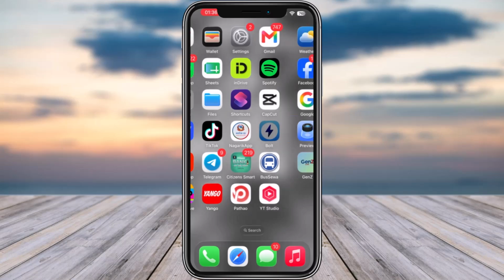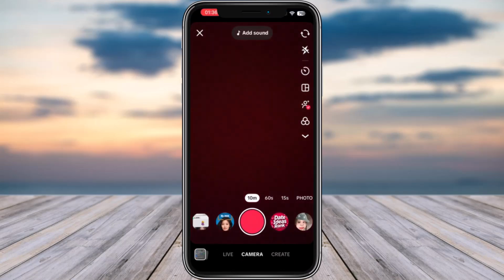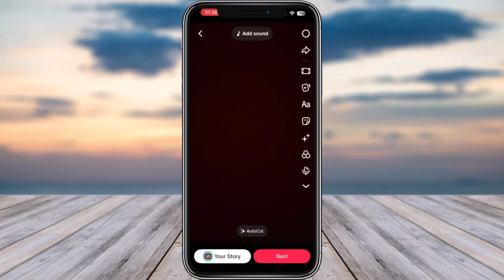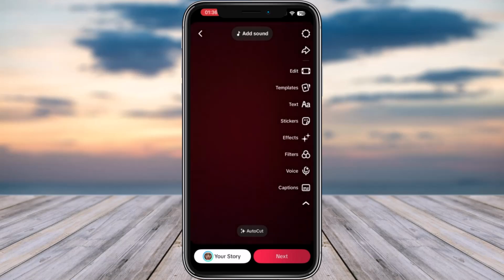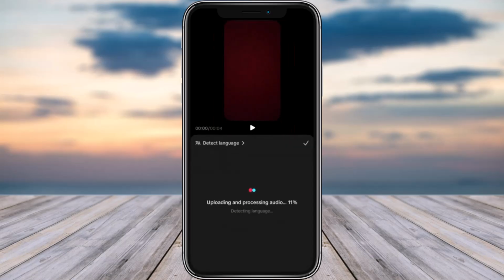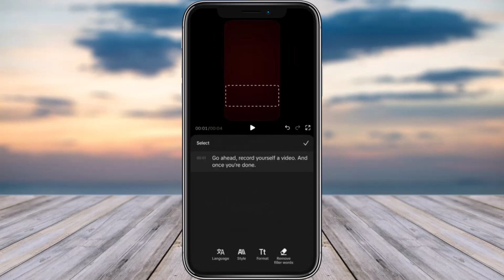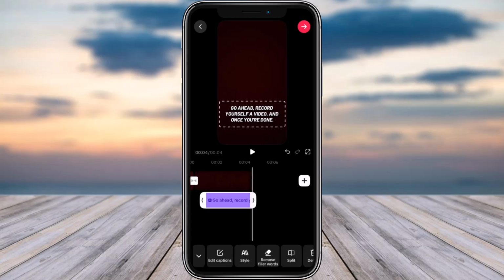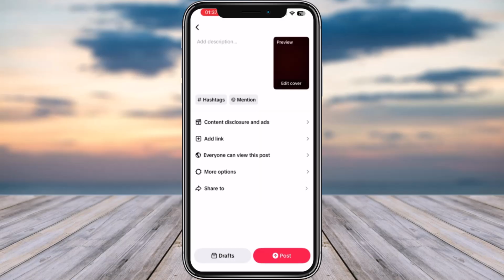How to Create Auto Captions for Videos !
Creating auto captions for your videos is a great way to make your content more accessible and engaging. In this tutorial, you'll learn how to automatically generate captions for your videos using TikTok's built-in Auto Captions feature. Whether you're creating content for TikTok or repurposing videos for other social media platforms, auto captions can help viewers follow along even when watching without sound.

This step-by-step guide walks you through recording a video, enabling automatic captions, reviewing the generated text, and saving or publishing your video. If you're looking for a quick and easy way to add subtitles to your content without using third-party apps, this tutorial covers everything you need to know.